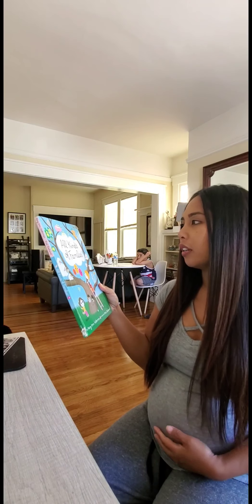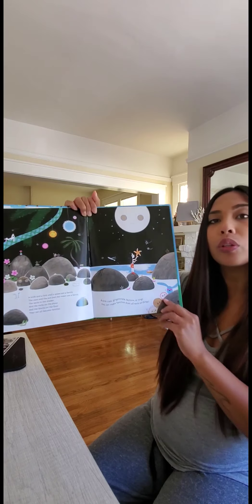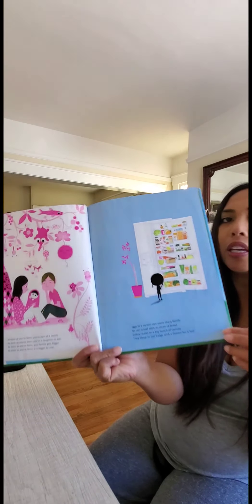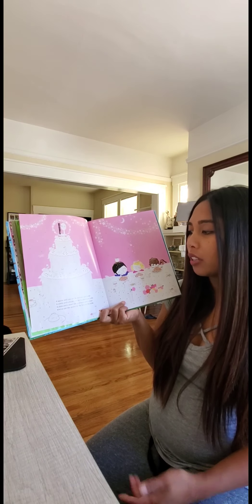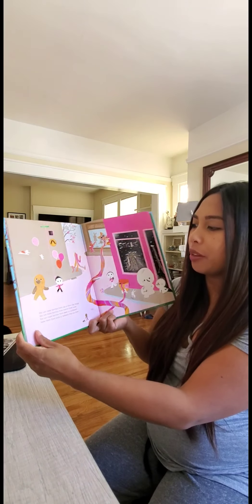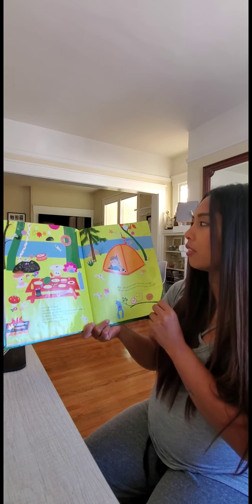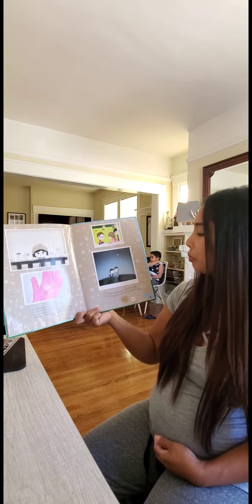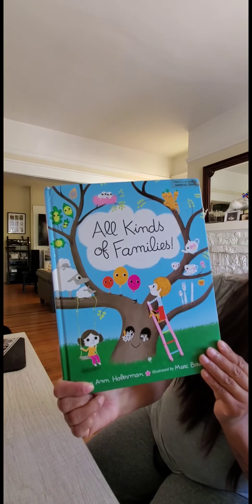All Kinds of Families by Mary Ann Hoberman & Marc Boutavant